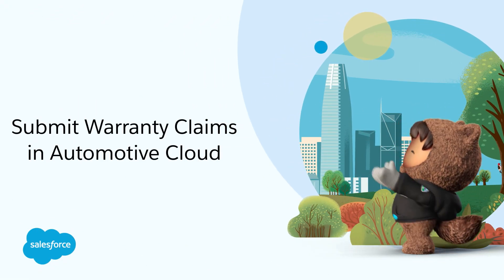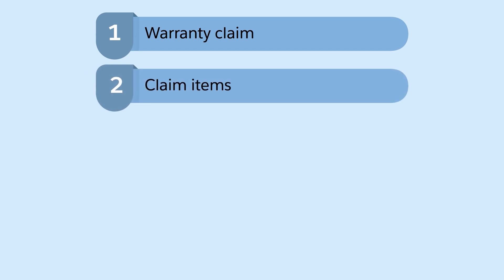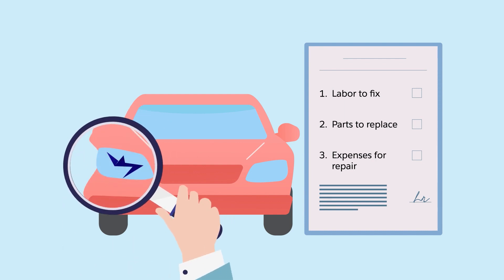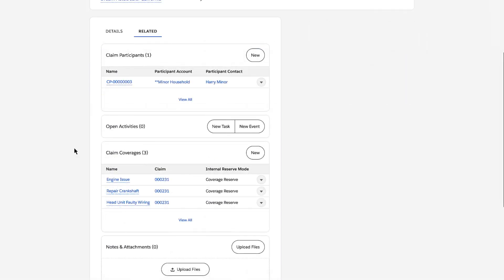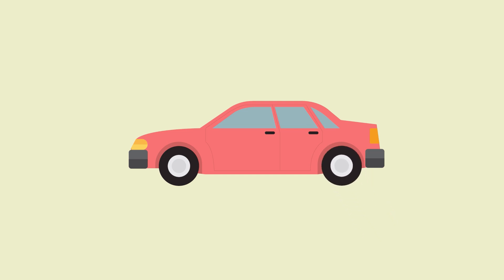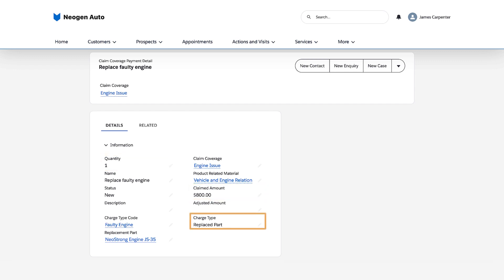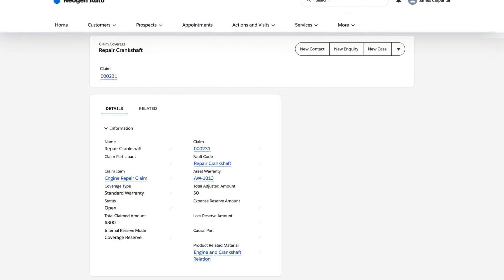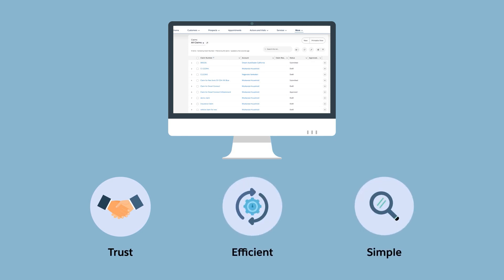Submit Warranty Claims in Automotive Cloud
Submit granular claims via the Experience Cloud site in Automotive Cloud.